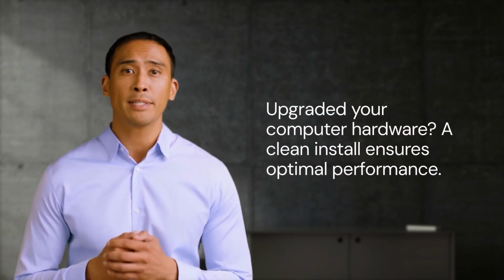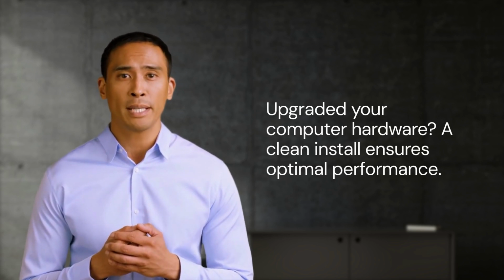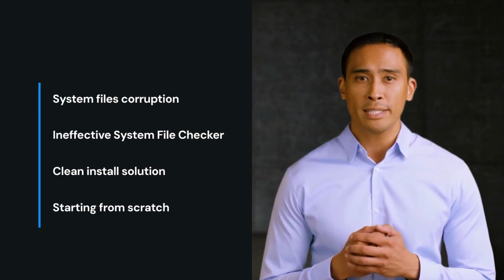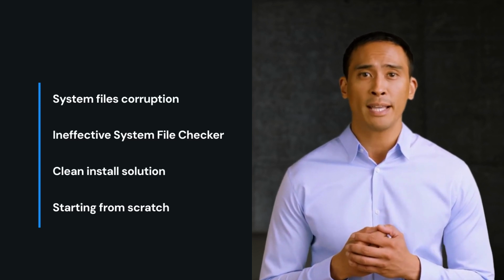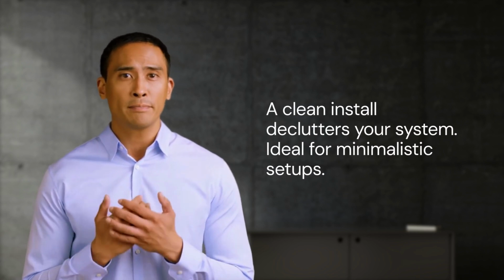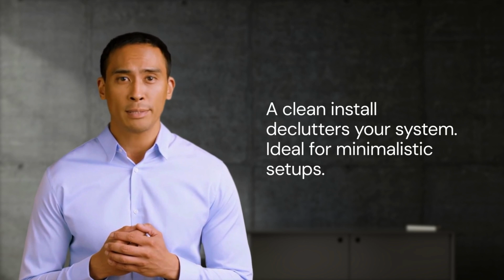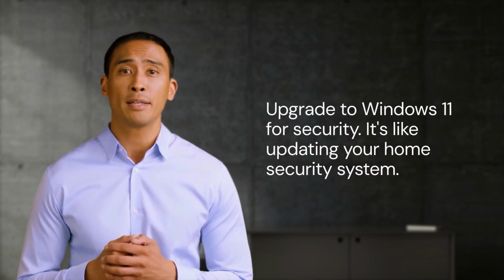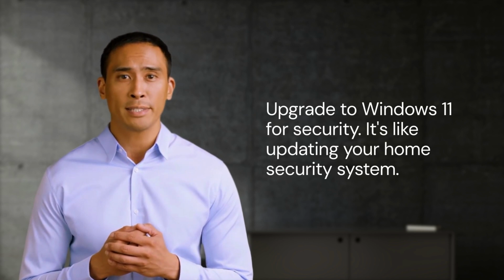Enhance Security & Performance: Discover the Benefits of a Fresh Windows 11 Install!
Daniel here, tech aficionado, coming at you with another transformative tech solution! Is your computer gasping for breath, bogged down by software quicksand? Are error messages and the blue screen of death becoming your dreaded companions? Worry not! In today's revelation, we unveil the mystical powers of a clean Microsoft Windows 11 install.

🚀 Dive deep with me as we journey through the labyrinth of revitalizing your computer's performance, banishing those pesky malware goblins, and laying a fresh foundation free from the chains of corruption and clutter! Unleash your computer’s dormant potentials and embark on an adventure to optimize compatibility with a shiny new arsenal of hardware upgrades!

🛡️ Security is our fortress! Learn how to fortify your digital dominion with the latest armor that Windows 11 brings. Let’s navigate the maze of decision-making together, ensuring you’re geared up with vital backups, necessary drivers, and the sacred product key.

🌐 Transition seamlessly, carrying forward only the essentials and leaving behind the burdens of legacy issues. So, fellow tech enthusiasts, are you ready to transcend the ordinary and soar into a realm of extraordinary performance and security? Join me, Daniel, in this epic tale of technological rejuvenation!